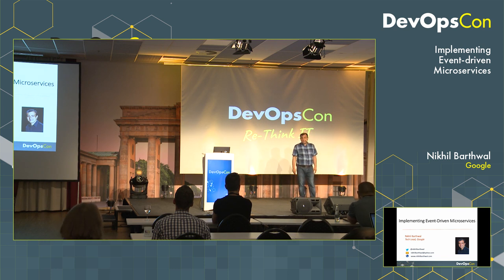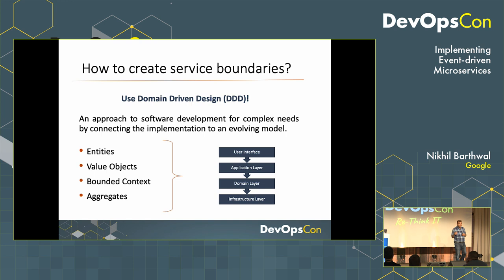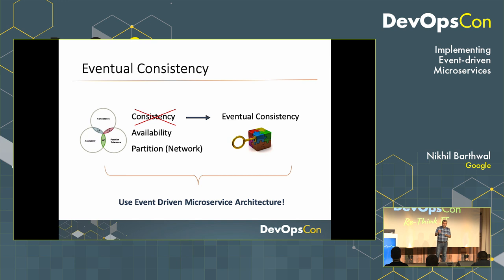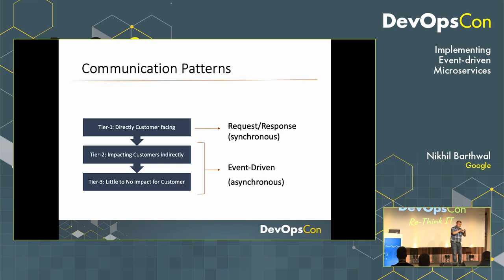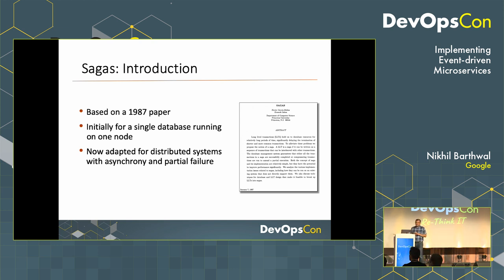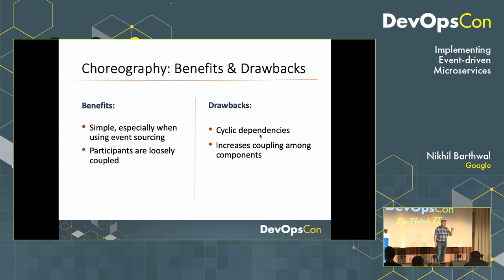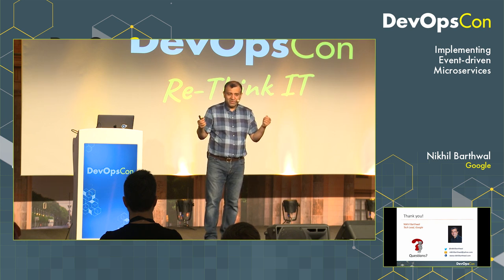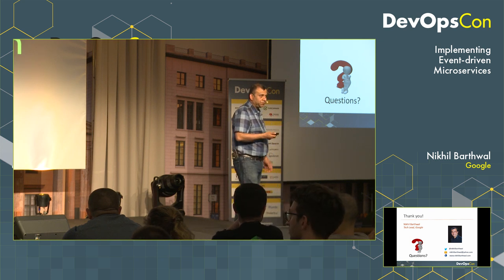Implementing Event-driven Microservices | Nikhil Barthwal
Event-Driven Microservices architecture has gained a lot of attention recently. The trend in the industry is to move away from Monolithic applications to Microservices to innovate faster. While Microservices have their benefits, they also come with drawbacks. One major drawback is the problem of distributed data management, as each Microservice has its own database. Event-Driven Architecture enables a way to make microservices work, and manage transactions that update entities owned by multiple services in an eventually consistent fashion. Unfortunately, implementing Event-driven Microservies architecture is hard. This talk focuses on the challenges faced and how to solve them.

| The Conference for Continuous Delivery, Microservices, Containers, Cloud & Lean Business